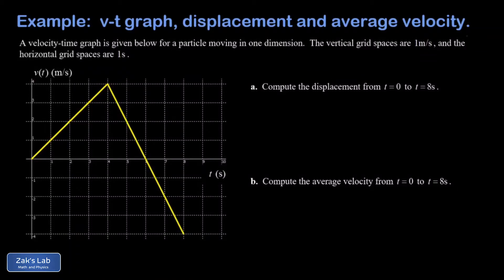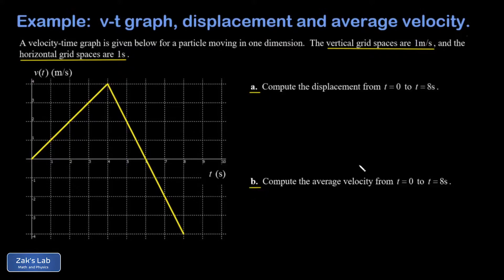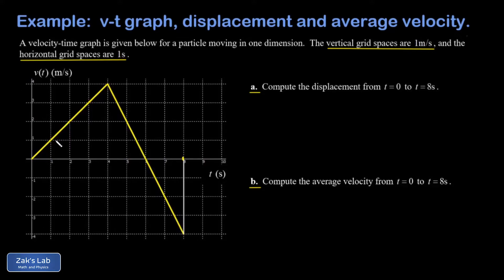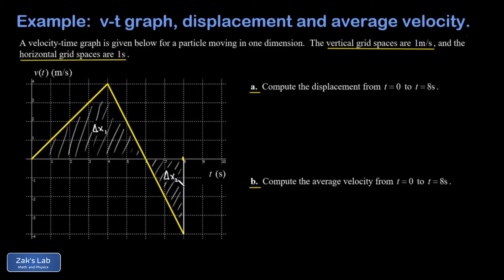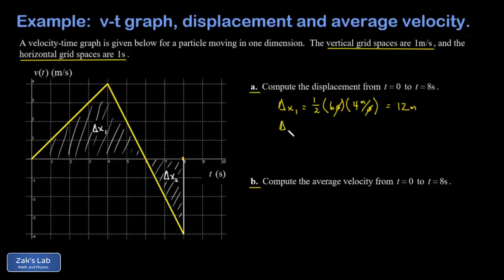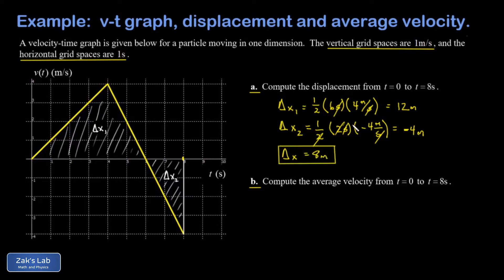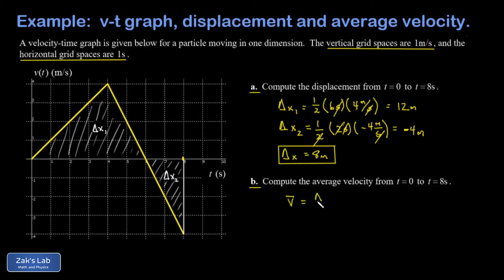Displacement and average velocity on a velocity time graph v(t), signed area with triangles.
In this problem, we compute displacement and average velocity on a velocity time graph v(t).  Given a velocity time graph v(t), we compute the displacement by finding the signed area bounded by the velocity graph.  To compute the displacement, we compute v(t) signed area with triangles. Area above the t-axis counts as positive displacement, since the particle is moving in the positive direction during that time.  Area below the t-axis counts as negative, since the particle is moving in the negative direction during that time.  We compute the signed area by using the triangle formula for area!

Next, we compute the average velocity for the particle.  We have already computed the displacement by using signed area bounded by the curve, and average velocity is just the displacement divided by the time it took.  We divide the displacement by the time and obtain the average velocity on the given time interval.